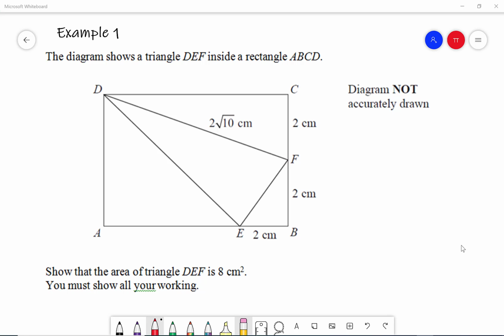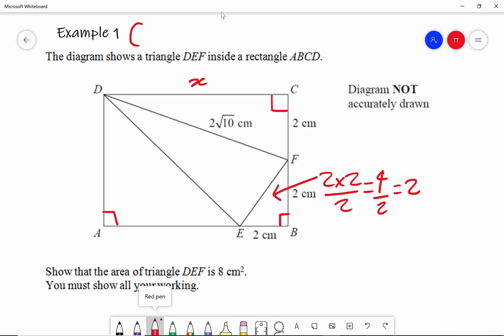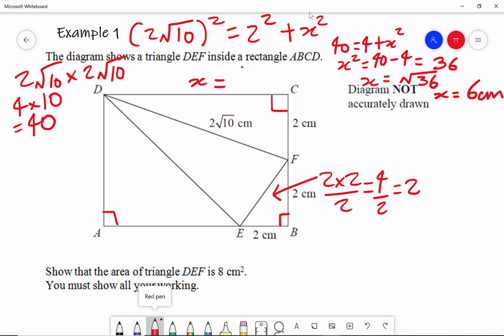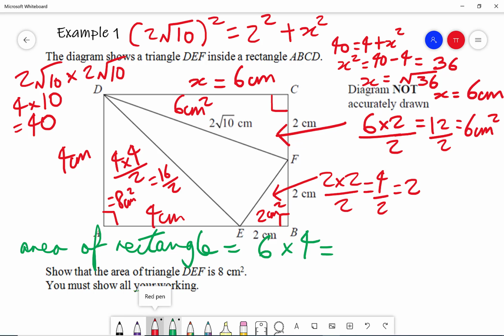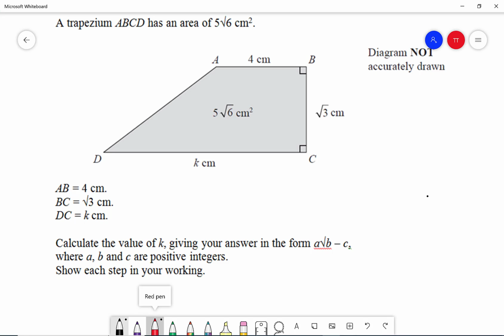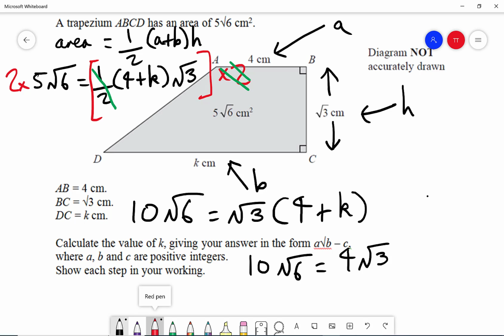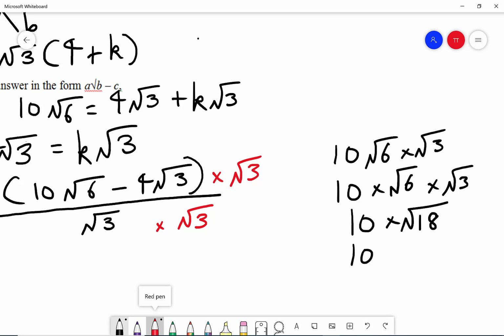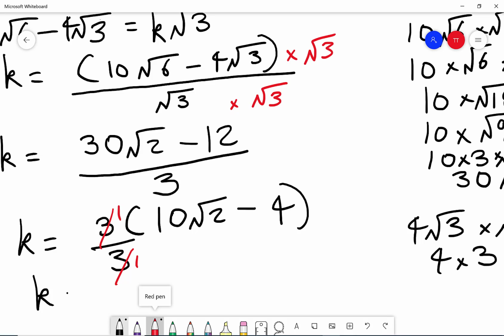GCSE Mathematics Applications of Surds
This video is about the applications of Surds (Grade 7).